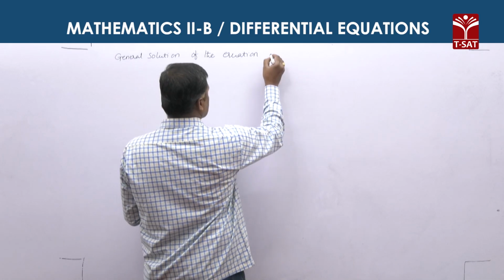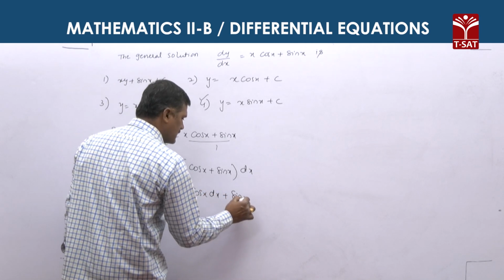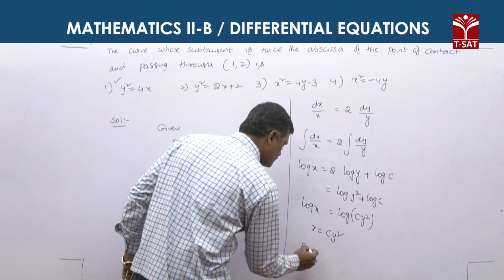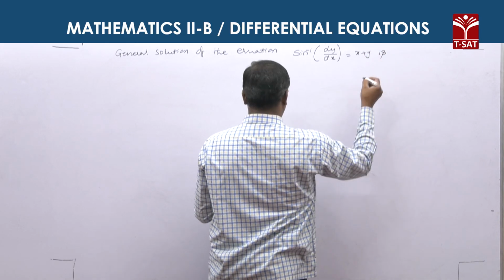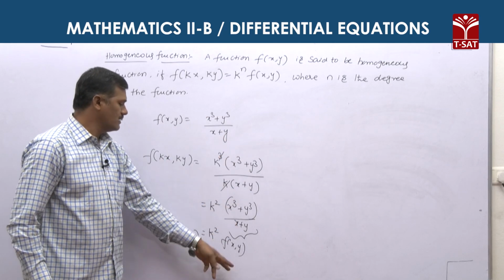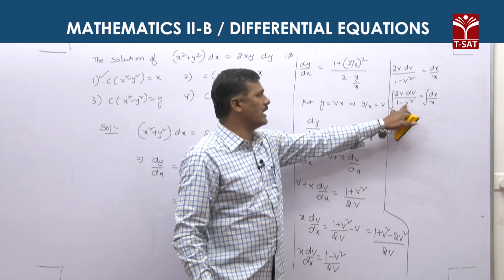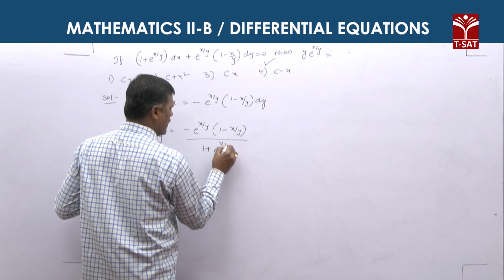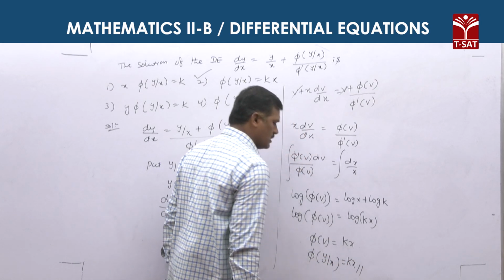EAPCET | Maths - 2B : Differential Equations (Part-2) | T-SAT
T-SAT Network Digital Classes are Now Available on Following Platforms:

👉Install T-SAT App:
1. For Android Users: Play Store
2. For Apple Users: AppStore

 ---Watch on
-Jio TV - Educational Genre & JIO TV+
-T-fiber